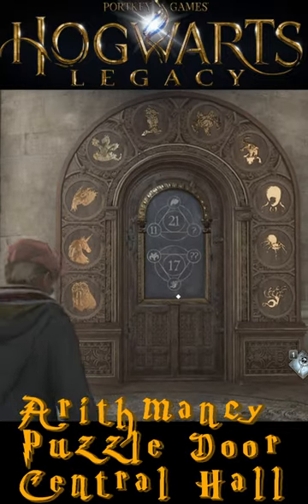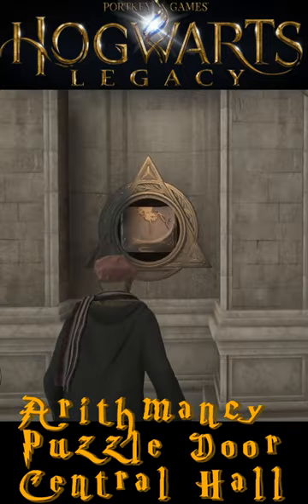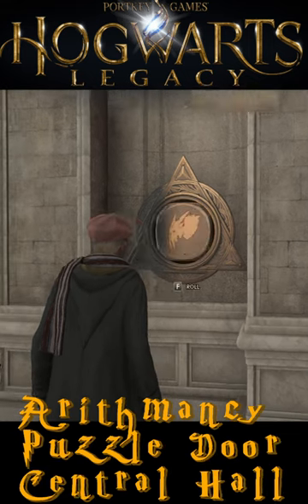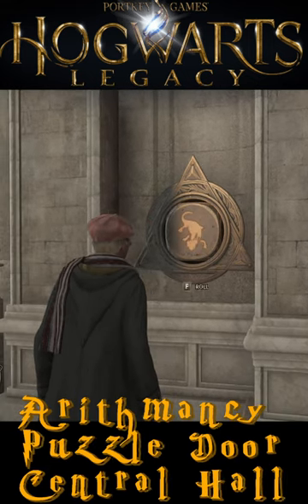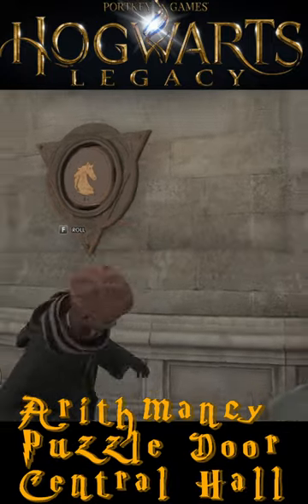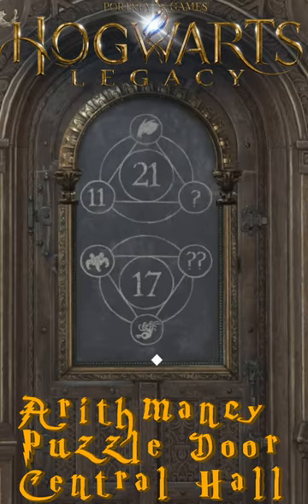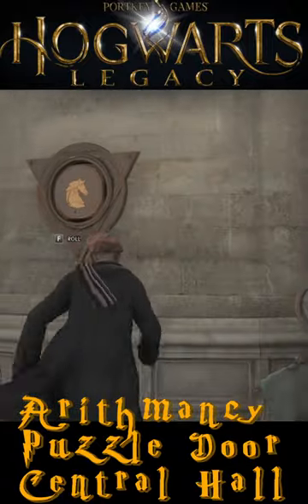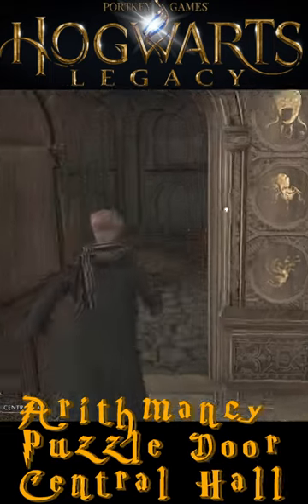How to open Puzzle Doors! - Arithmancy Puzzle Door Solution: Central Hall - Hogwarts Legacy